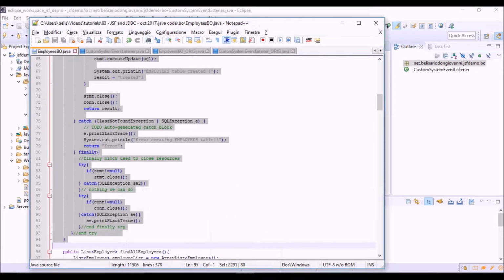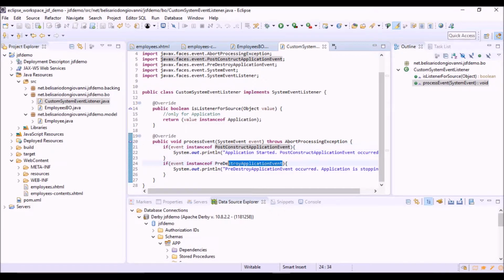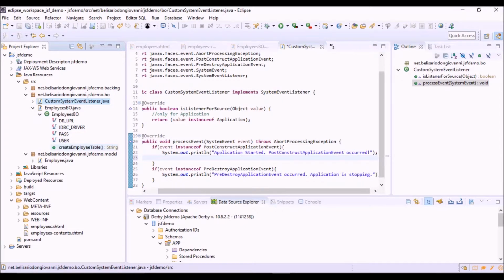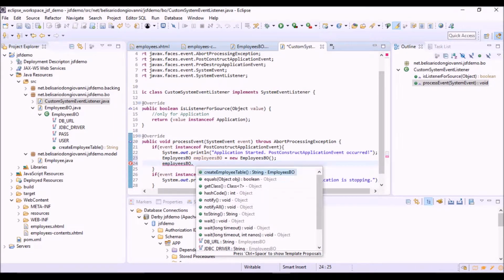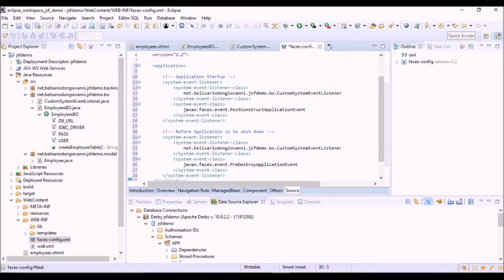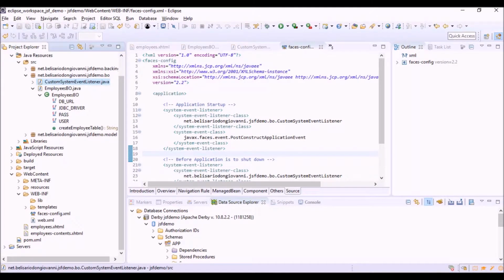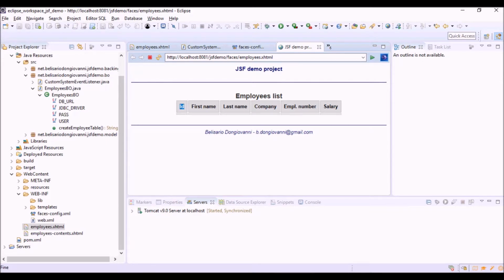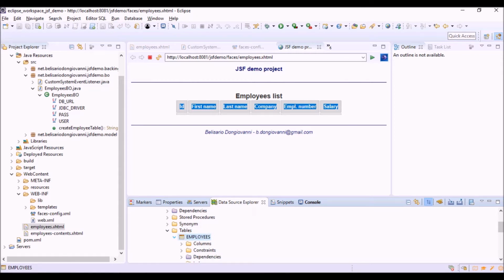JSF and JDBC eclipse project #5 - Execution on application start: JSF SystemEventListener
How to execute a method (to create database table) when the java application starts using the JSF SystemEventListener interface class.